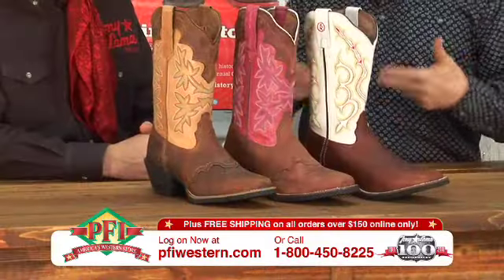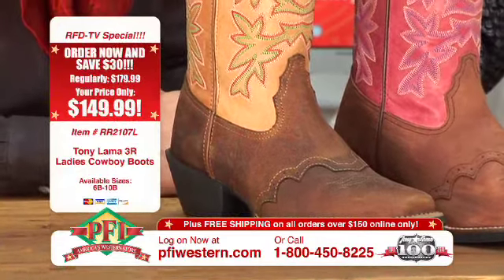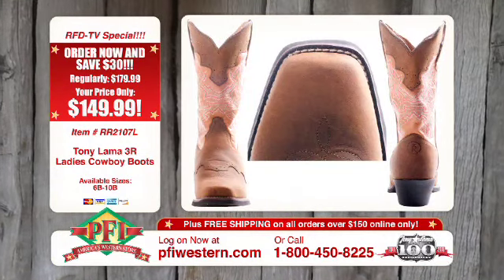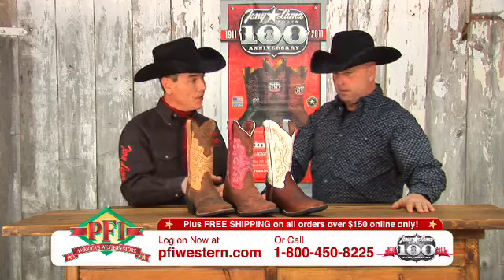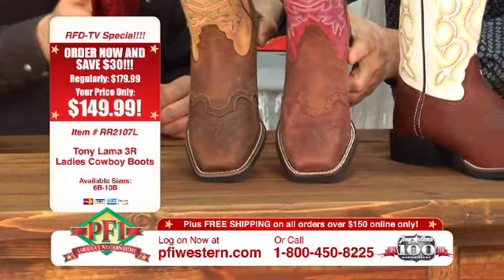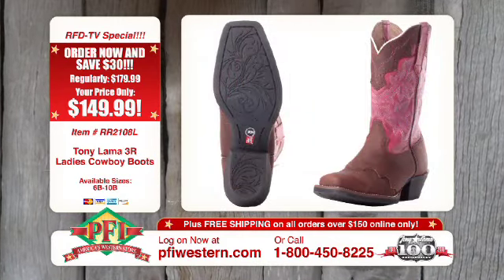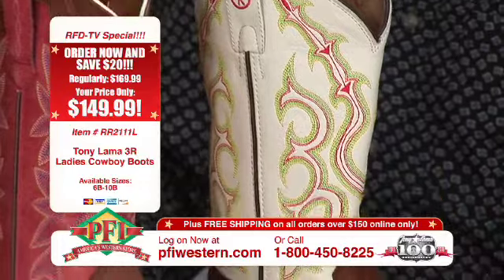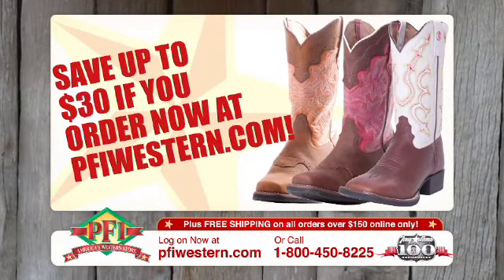Tony Lama 3R Ladies Cowboy Boots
- Paul and Chris Stein from Tony Lama are in the studio to get you acquainted with our Tony Lama 3R Ladies Cowboy Boots!

To celebrate their 100-year anniversary, Tony Lama has produced new styles and new toe profiles to their impressive line of cowboy boots. The first two styles that they highlight have a medium square toe with distressed leather and uniquely stitched collars. An all-around type of boot, the 3R will be able to keep up with whatever equine activity you want to participate in! The high-abrasion-resistant sole will probably even outlast the leather - and that's saying something!

The third boot has the same long-wearing sole, but with a broad square toe. It's a casual, everyday boot and comes in the ever-popular combination of distressed foot and white shafts. Far from plain, check out the fantastic stitching that it sports! This is a beautiful using tool.

Come celebrate Tony Lama's 100-year anniversary with us and grab a pair for yourself at pfiwestern.com!